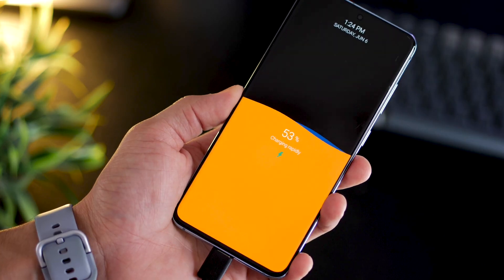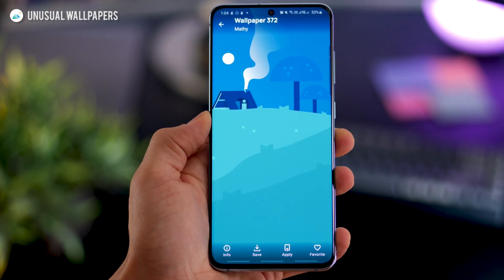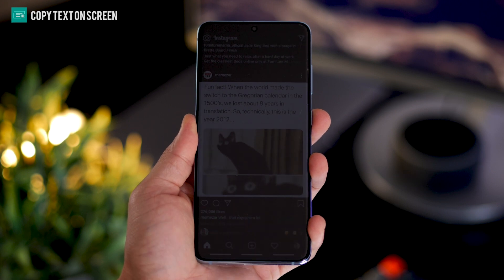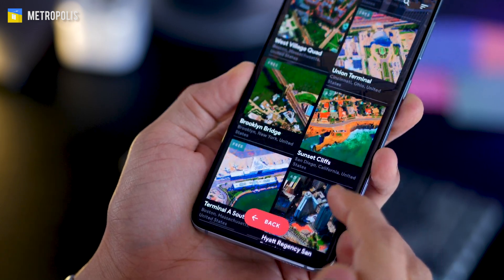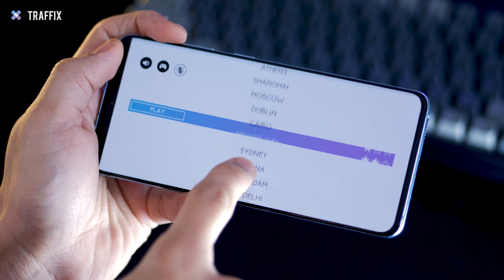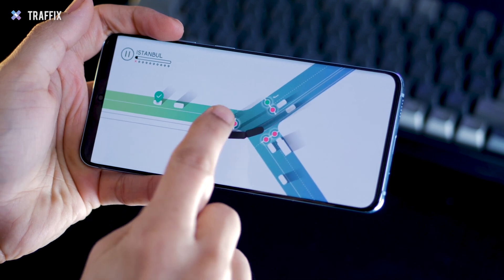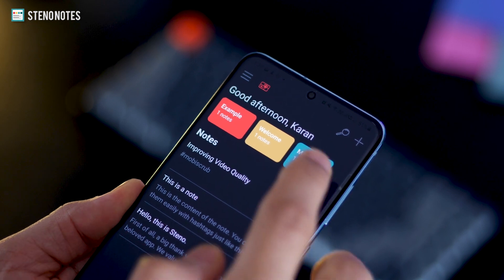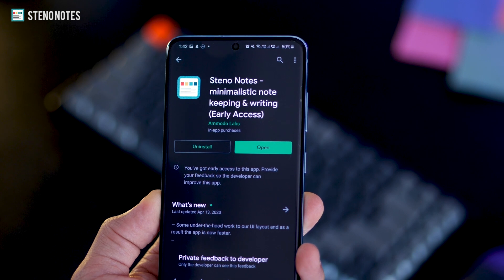Top 7 Must Have Android Apps - Jun 2020!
Here's my handpicked list of best AndroidApps for Jun #2020.

TrueAmps - live animated display of battery charging as always on display

Unusual Wallpapers: High quality, super resolution, unique dystopian wallpapers

Copy Text on Screen: Extract text from a screenshot and copy it

Metropolis - Live 3D renders of some urban North American cities as live wallpapers

Timestamps:
00:16 - True Amps
00:34 - Unusual Wallpapers
01:02 - Copy Text on Screen
01:34 - Metropolis
02:14 - Traffix
03:12 - Folds Icon Pack
03:36 - Steno Notes